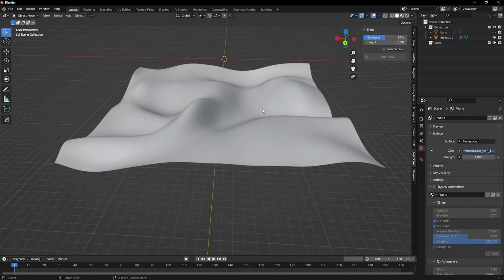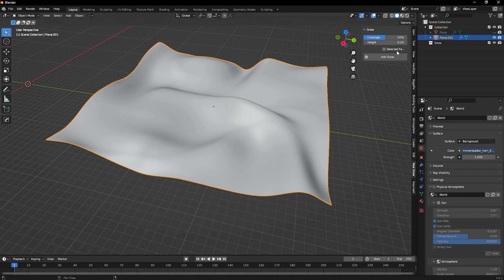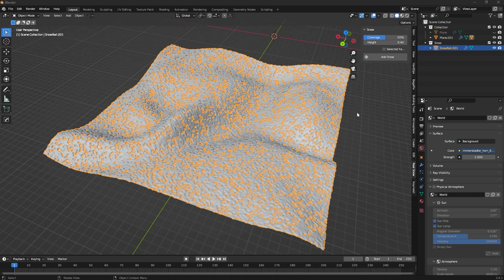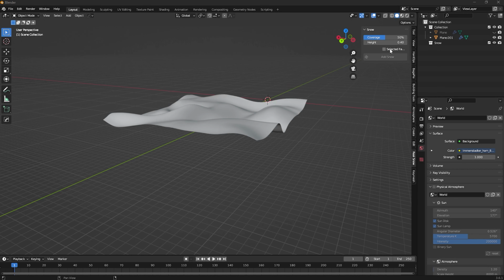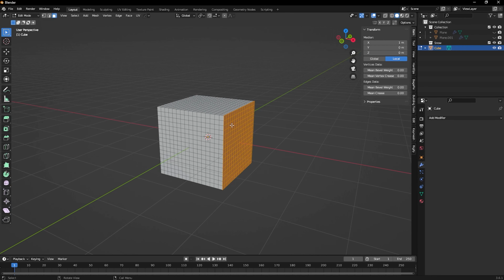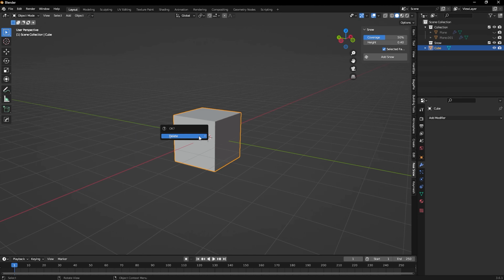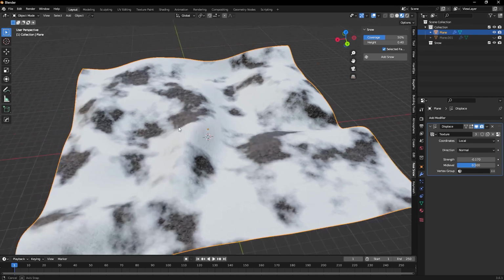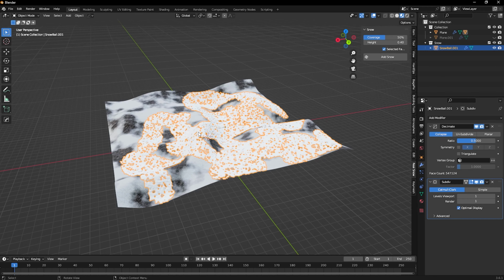Blender 3.6 How to create Snow with just one click !!! 😮😮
hi guys 😊😊
i hope this video helped you ✌✌